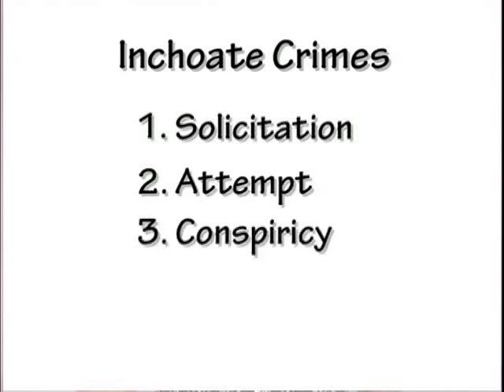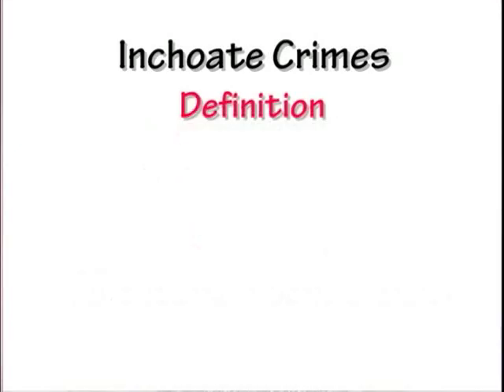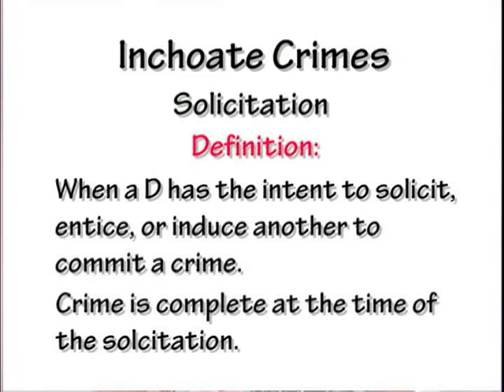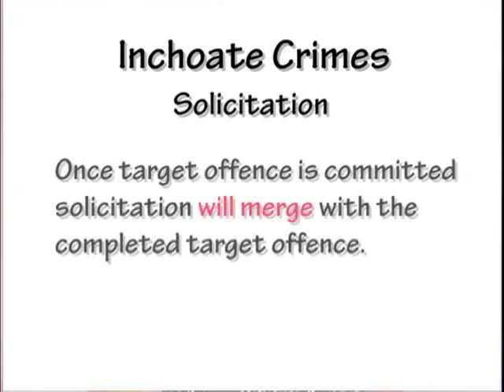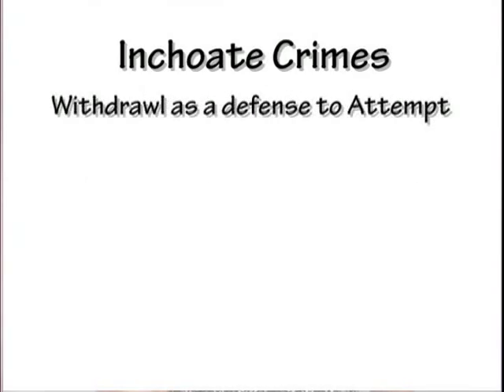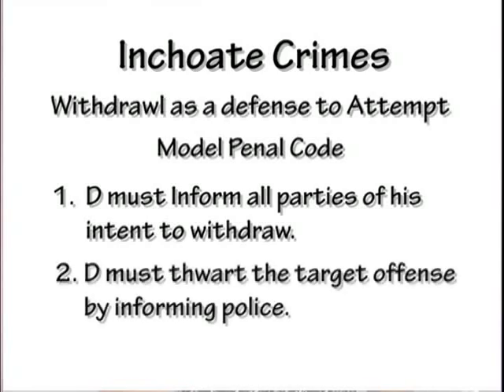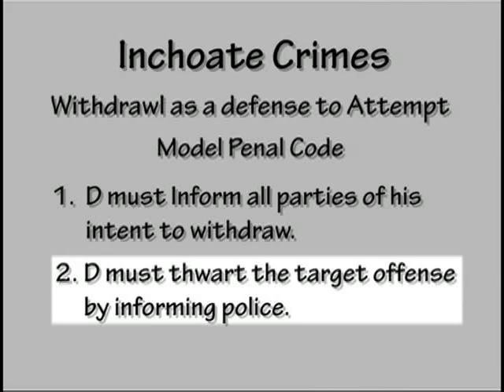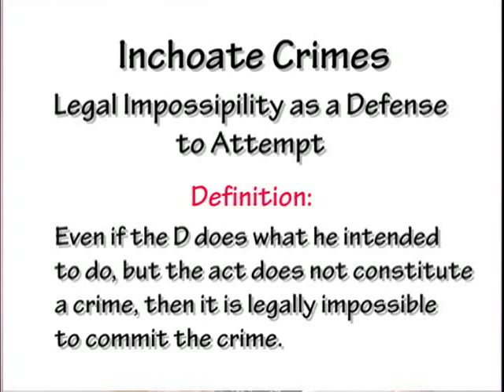Crim Law #5: Inchoate Crimes Part 1 of 3 Solicitation, Attempt, Conspiracy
Chapter 5: Inchoate Crimes Part 1 of 3 Solicitation, Attempt, Conspiracy